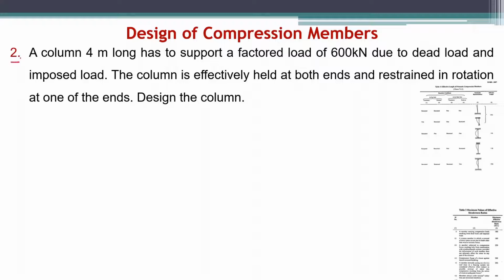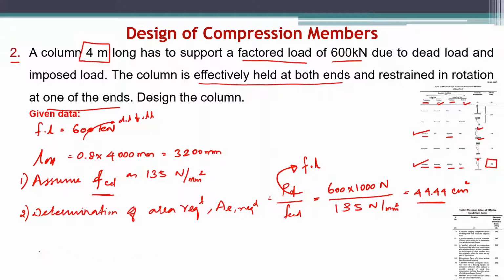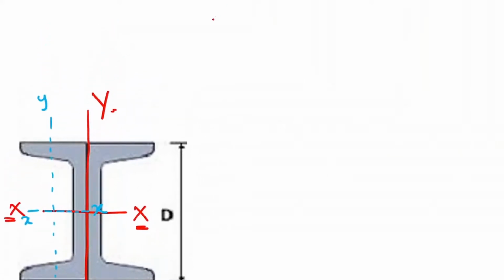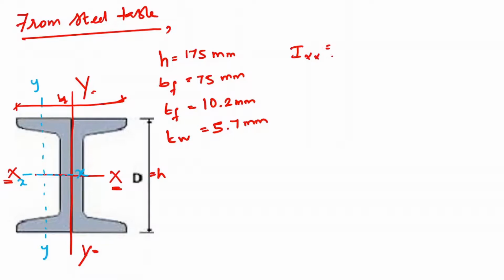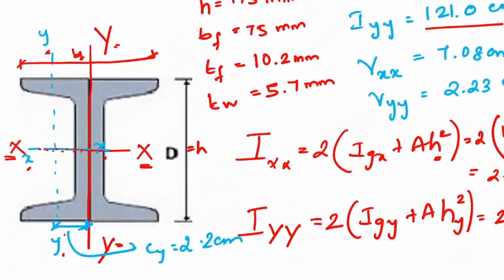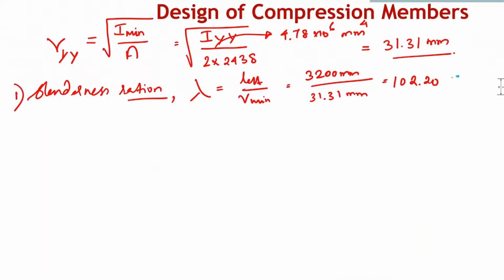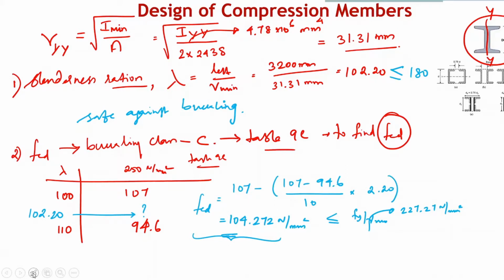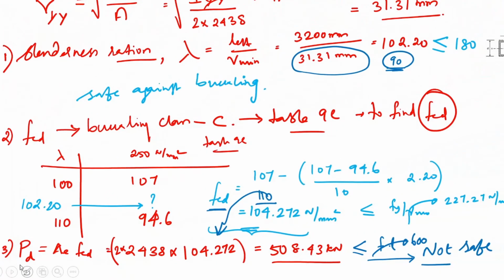Design of Built-up Compression Member